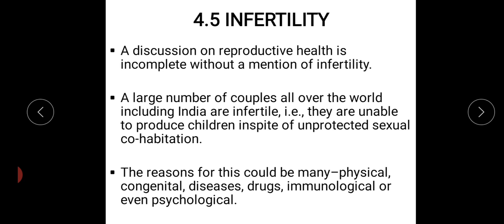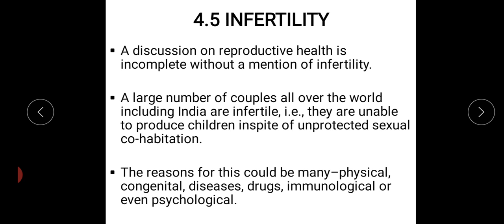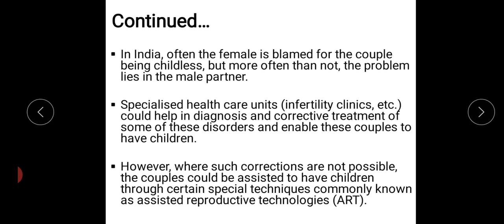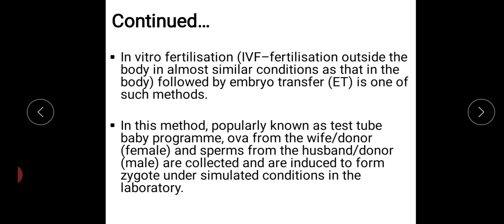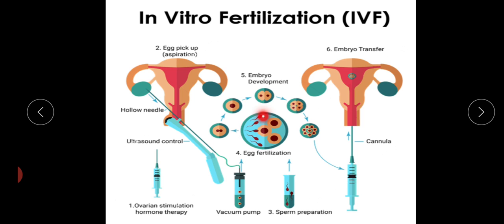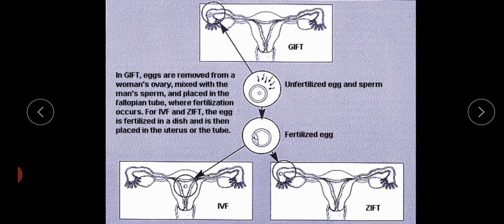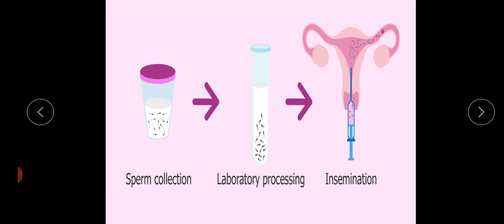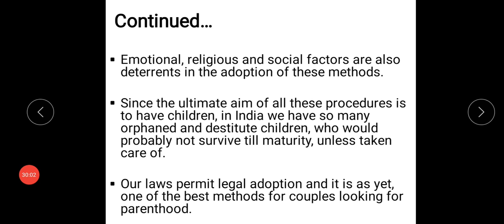Biology,class 12th,chapter 4,Reproductive Health,Lecture no 4